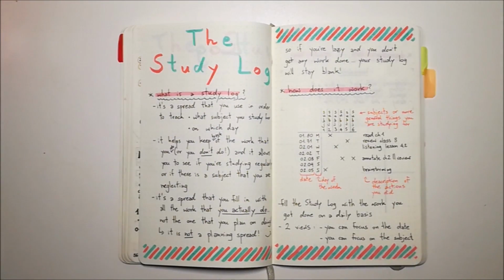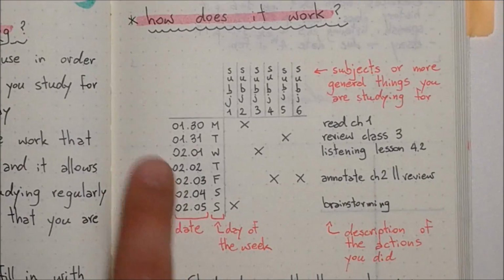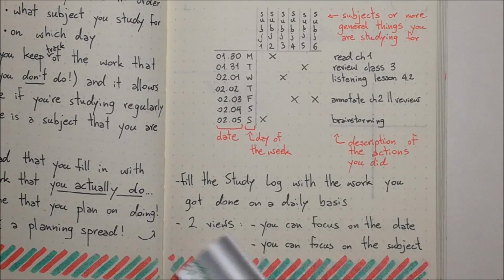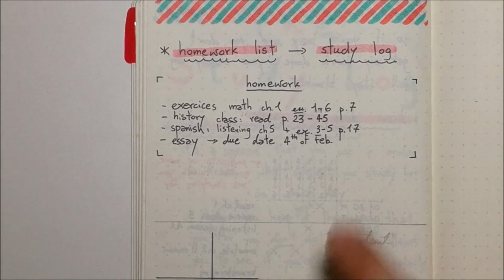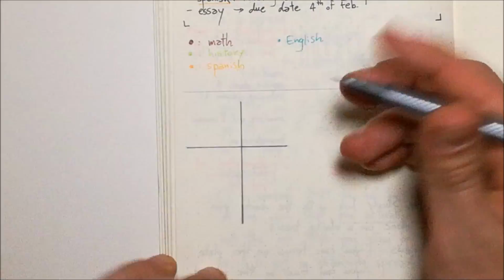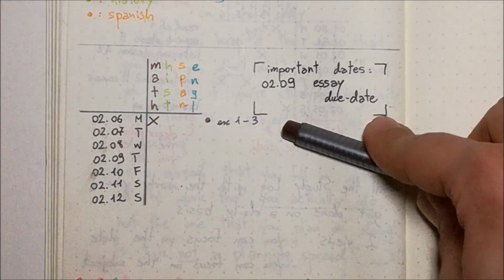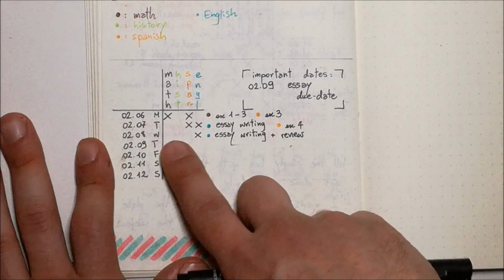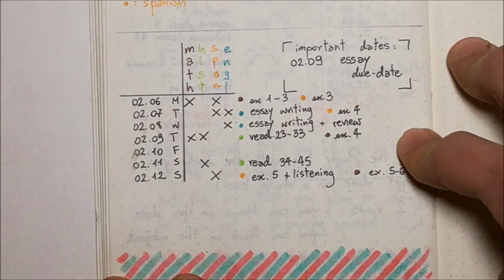The Ultimate Study Log | Bullet Journal for University Students | The Boosted Journal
If you're a student and you're looking for the best spread to keep track of your studies the Ultimate Study Log is what you've been looking for :)

Share your Study Log on Instagram with the hashtag